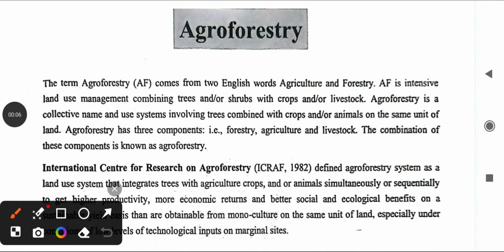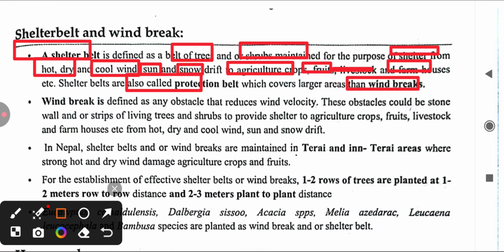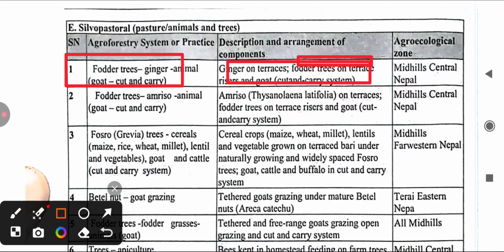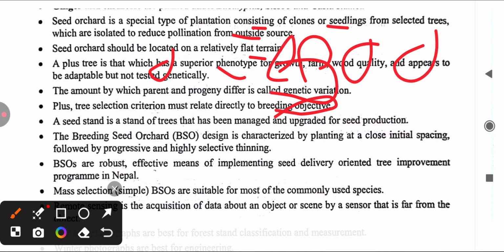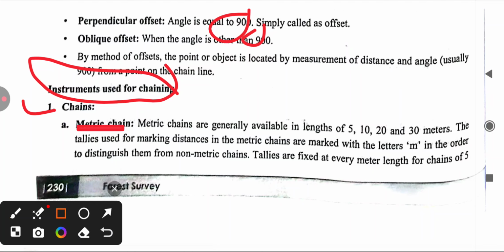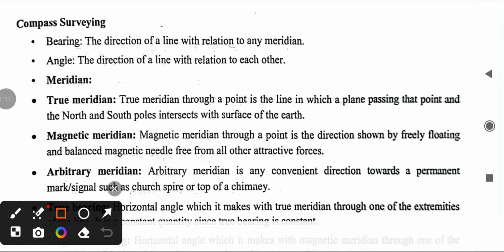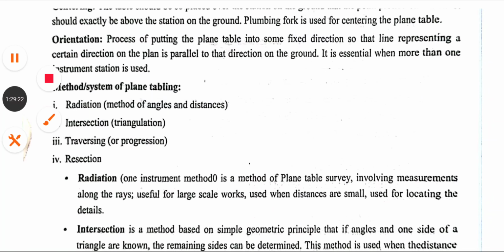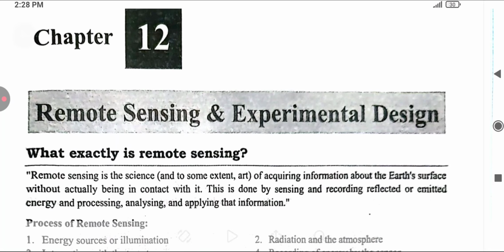Agro and survey fast